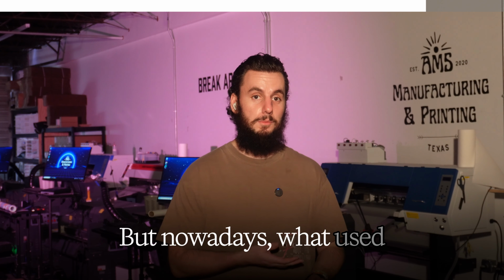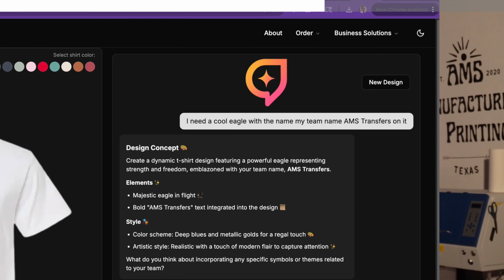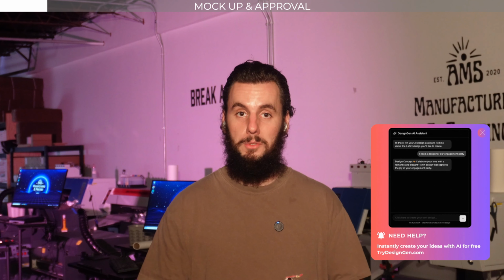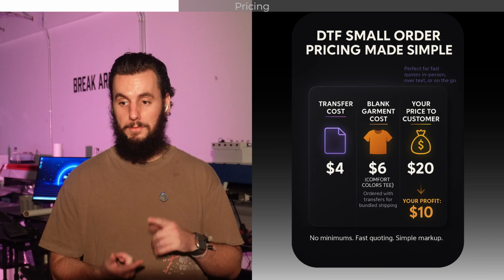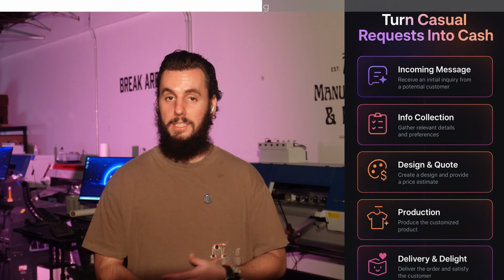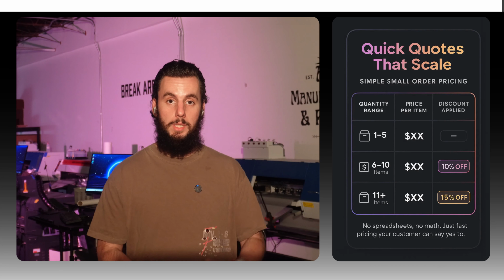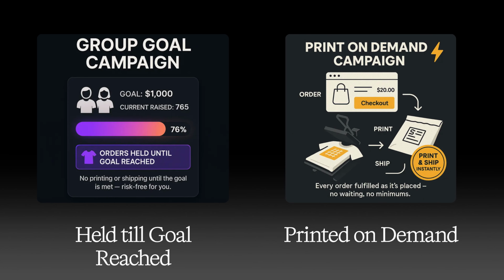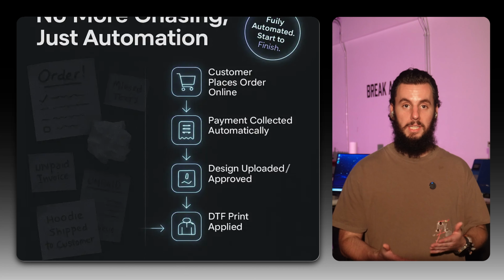Turn Small T-Shirt Requests Into Easy Money (My System)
Tired of small t-shirt orders feeling like a waste of time? In this video, Alex reveals his proven system to turn small custom DTF requests into easy, profitable jobs for your apparel business. Stop undercharging and start building a reliable local customer base.

Many apparel decorators get stuck on small, one-off orders. They seem like more trouble than they're worth, from creating artwork to figuring out a price that works for both you and the customer. The back-and-forth communication, the uncertainty about profit, and the time it takes can turn a simple five-shirt request into a major headache. Without a proper system, you either lose money or lose the customer.

This video provides the exact 5-step workflow to solve that problem forever. Alex walks you through how to gather all the essential information upfront, eliminating endless email tag. You'll see how to use powerful AI tools like DesignGen to instantly create or recreate customer artwork from a simple idea or a blurry photo, a process that used to take hours. We also cover how to quote small jobs simply and effectively by knowing your exact costs using our Instant Peel DTF Transfers, ensuring you're profitable on every single press.

Finally, we'll show you how to handle those slightly larger group orders for churches, family reunions, or small businesses without drowning in spreadsheets and chasing payments. By leveraging automated webstore campaigns, you can create a simple online pop-up shop for any group, letting them handle their own orders and payments. We make apparel decorating easy, whether you're printing yourself or using our full-service options. Get all the tools you need for your business

What's the smallest or the most interesting custom order request that you've ever gotten? Let me know down below in the comments.

YouTube Chapters
0:00 - The Problem with Small Orders
01:05 - The 5-Step System for Profit
01:50 - Step 1: Get All The Info Upfront
03:02 - Step 2: Solving Designs with AI
05:01 - Step 3: Getting Mockup & Quote Approval
06:15 - Step 4: How to Quote Small Jobs Simply
07:22 - The "Hook & Design" Sales Tactic
08:25 - Step 5: The DTF Instant Peel Advantage
09:05 - BONUS: Handling Larger Group Orders
10:05 - The Power of Automated Campaign Stores
11:10 - Recap & Final System Overview
12:05 - Your Next Steps to Profit
Social Media for AMS Transfers: